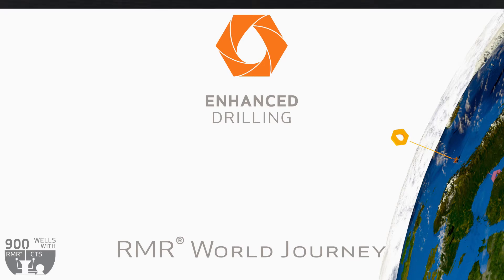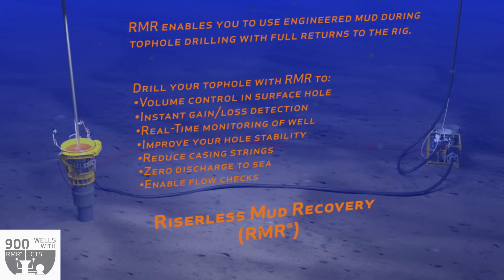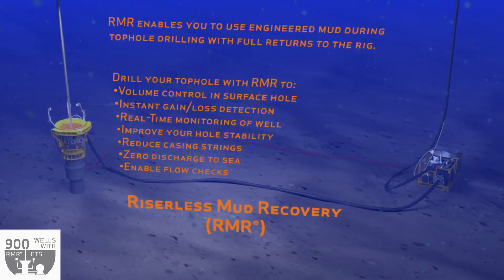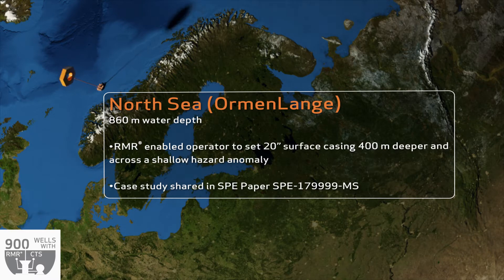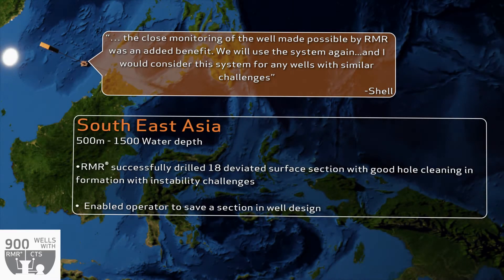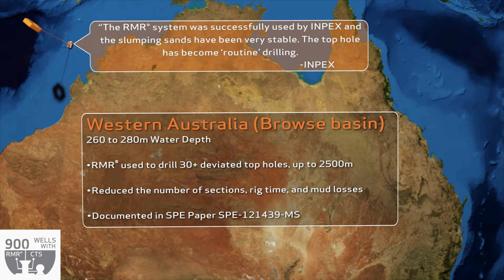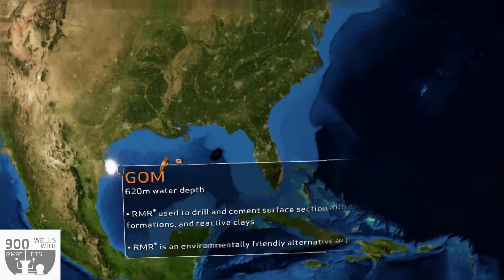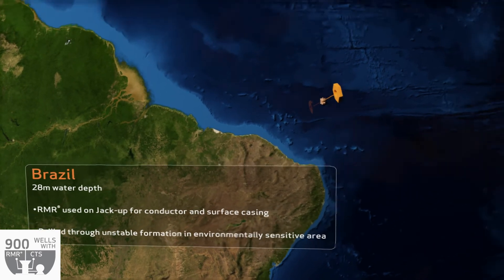A world journey with RMR® - Riserless Mud Recovery system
Watch how the the RMR® Riserless Mud Recovery system has successfully been deployed around the world.
RMR® Riserless Mud Recovery system is a risk-reduction tool that enables the drilling of a better quality, more stable top-holes - safer, quicker and with less environmental impact. This Dual Gradient Drilling system is an innovative way to return mud and cuttings to the rig before the marine riser is run, without discharge to the seabed. With RMR® there is no 'Pump & Dump'.

Thanks to its closed-loop design, engineered fluids can be used on the top-hole section and recycled - which makes sense safety-wise, environmentally and financially.